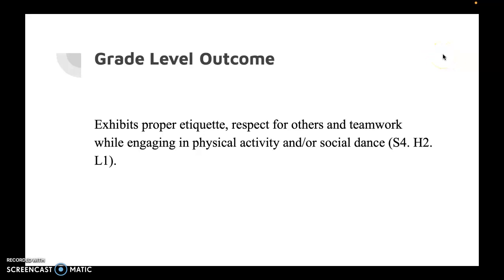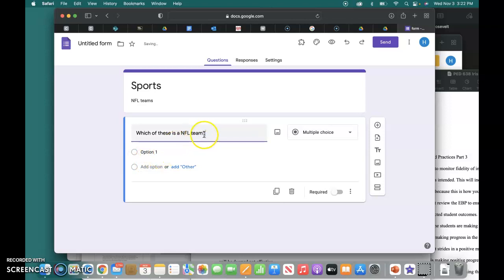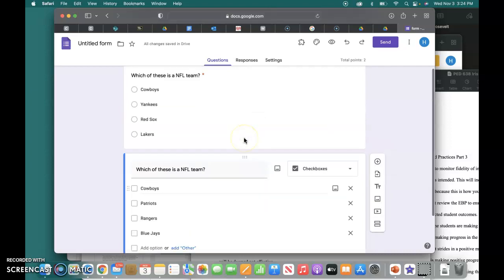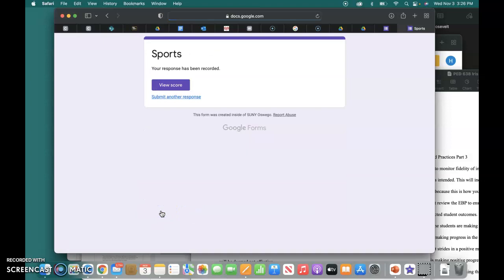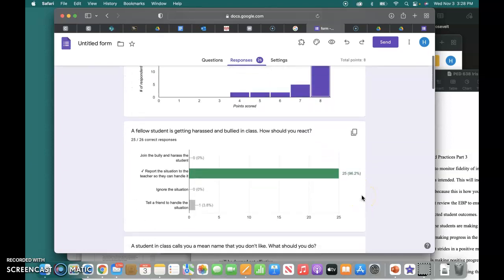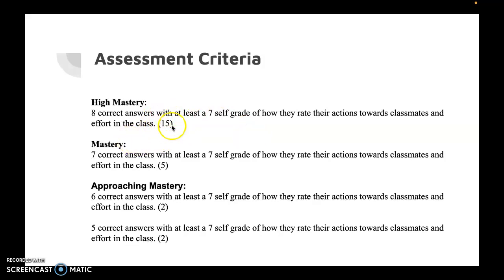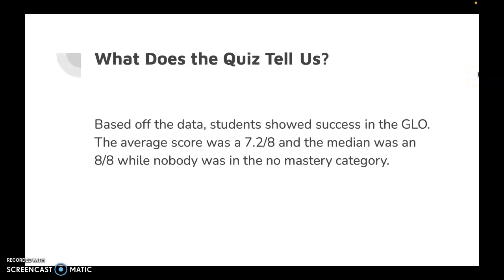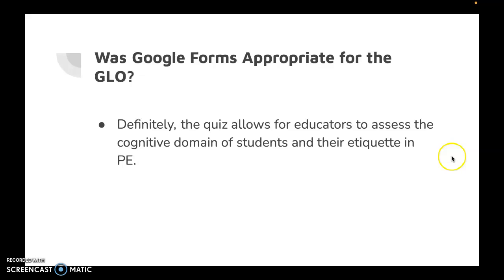Google Forms Tutorial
A tutorial for google forms